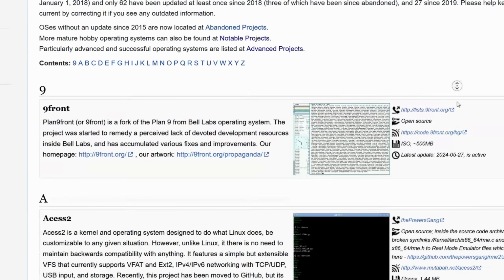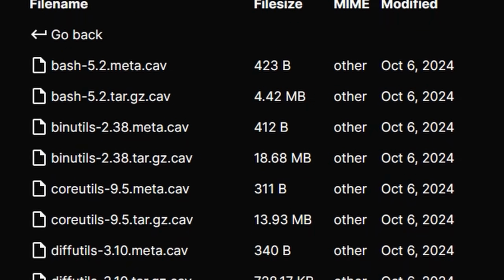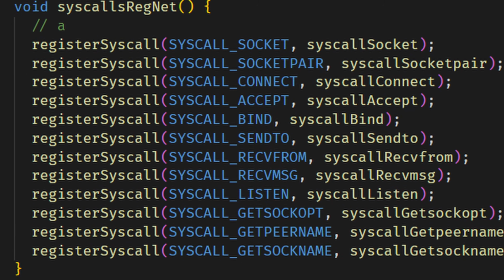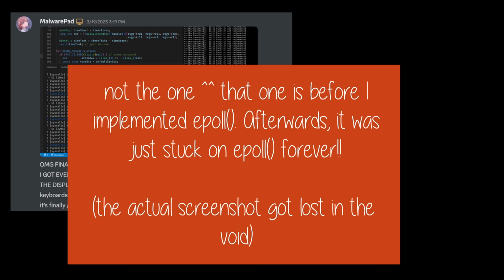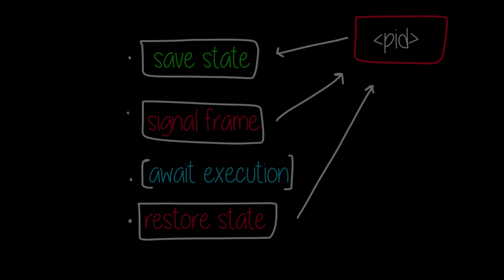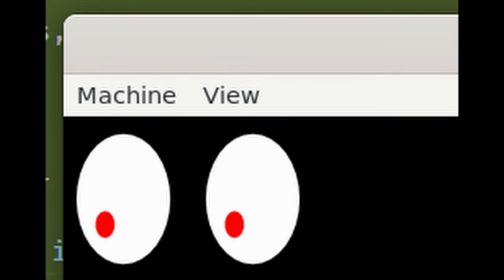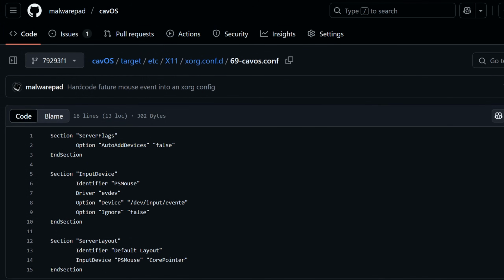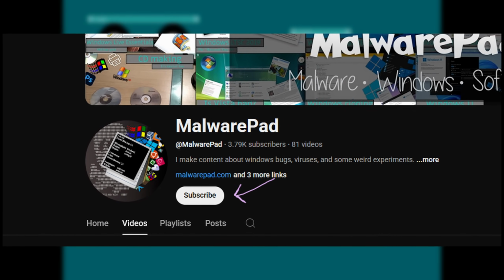I made this graphical OS from scratch (NOT Linux)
I implemented graphical functionality into my own handmade operating system: cavOS. From learning about the Linux userspace, how graphical servers (xorg) work to actually making all of that work on a from-scratch kernel! I also managed to port quite a few nostalgic programs, reminiscent of the 90's xorg era. Enjoy this episode of my overall OSDev experience :-)